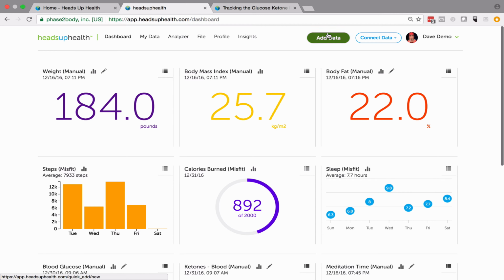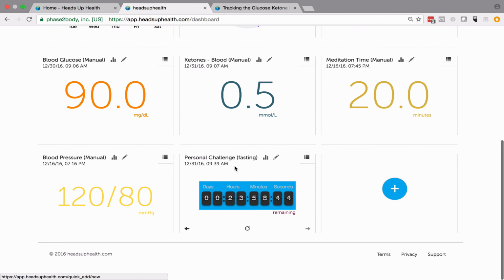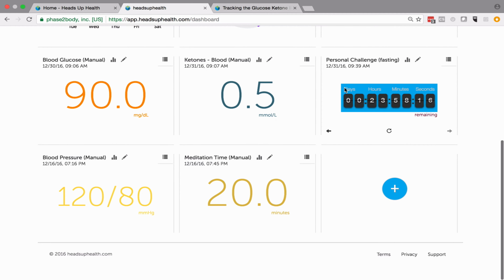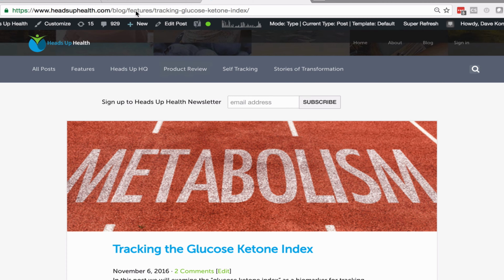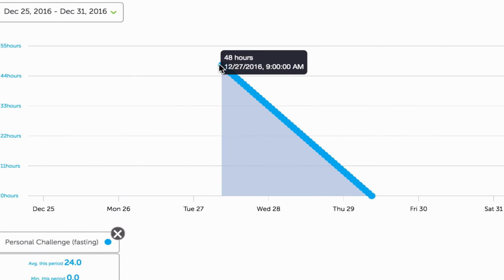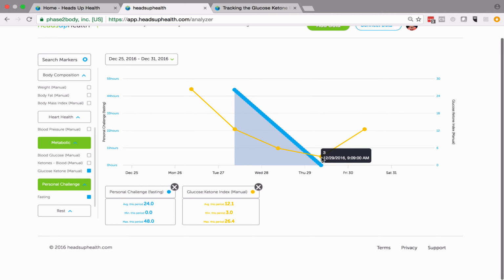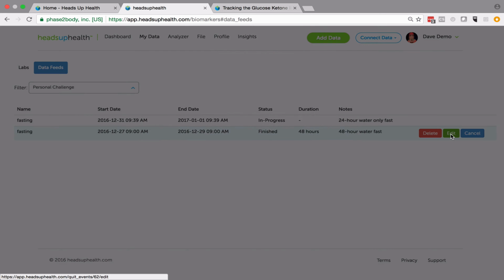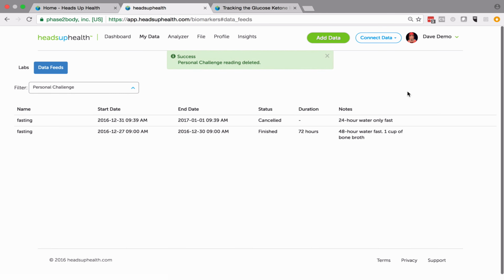Track your fasting intervals with Heads Up Health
In this video we show you how to track your fasting intervals along with any other data you choose to collect while you fast.